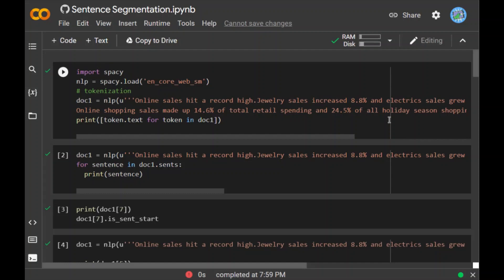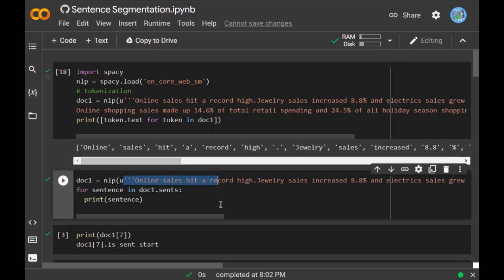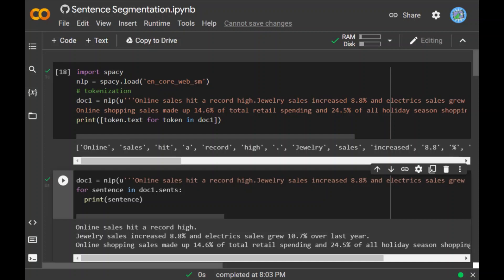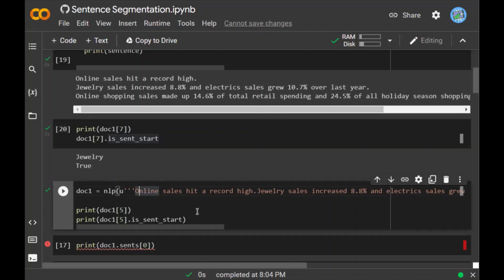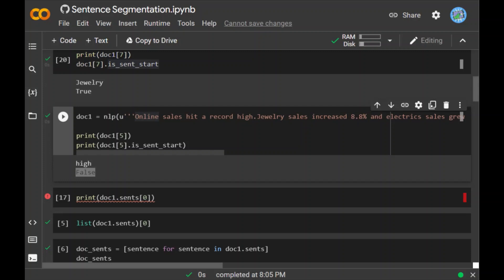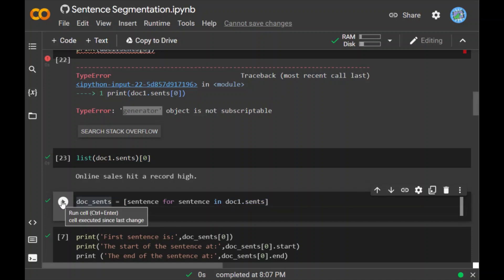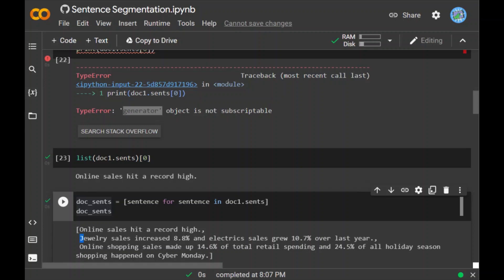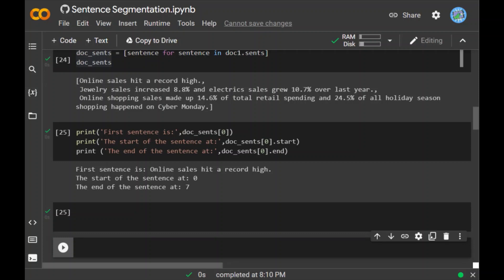Sentence Segmentation in NLP - 10 | NLP Tutorial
In this video we will learn what sentence segmentation is. Analyzing text sentences based on words or analyzing text using sentences which can easily be fed to models to generate predictions. And how to perform Sentence Segmentation.

Chapters-
00:00:00 Getting started with Sentence Segmentation
00:00:20- Spacy library to break it down to tokens
00:00:55 - Splitting of text based on sentences
00:02:20- Testing index of a specific word in text is the start of a sentence or not.
00:06:55 - way to customize sentence analysis based on a splitter.

CodersArts provides online assignment help services for students who require assistance with their Sentence Segmentation in Natural Language Processing (NLP) assignments. Our team of experienced NLP experts and Python developers can help you with your sentence segmentation-related assignments, projects, or homework, delivering a well-researched and high-quality solution.